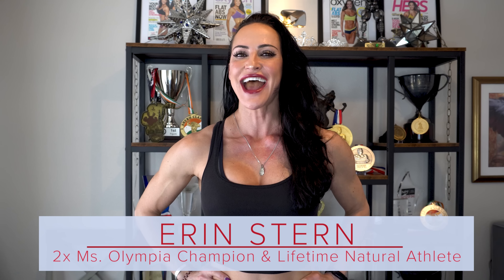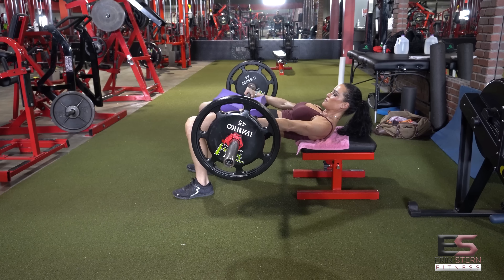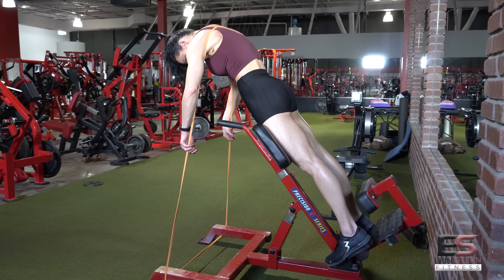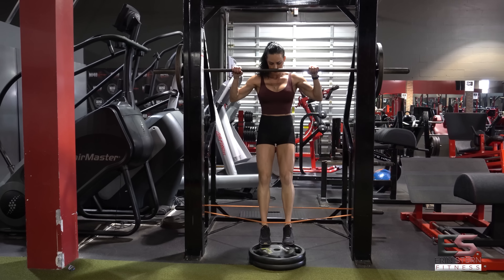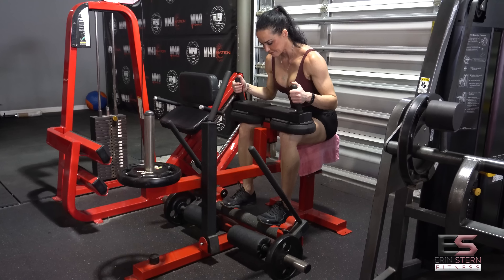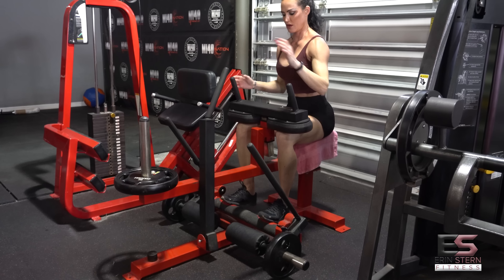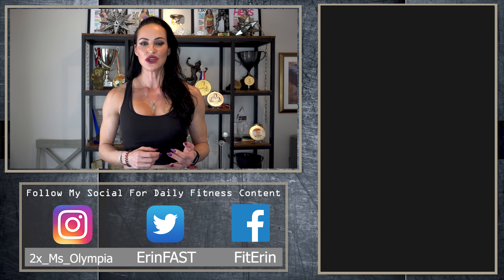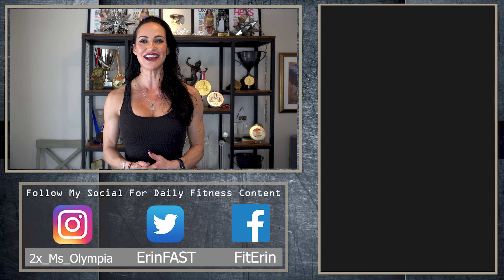10 Best Leg and Glute Exercises for Serious Gains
10 Best Leg and Glute Exercises for Serious Gains

Let's build some serious muscle with these exercises. Many of the exercises will look familiar - you can't have a top 10 list without a deadlift and squat variation, right? But, I've added a twist to each one of these exercises to make them more effective and at times, safer! So, let's take a look at the top 10:

Total leg and glute development:
1. Hex bar deadlift
2. Goblet squat

Hamstrings:
3. Smith machine RDLs with feet elevated
4. Balance pad leg curls

Quads
5. Hack squat on toes
6. Leg extension isometric toes in at top

Glutes:
7. Barbell hip thrusts 1.5 reps
8. Banded back hypers with rounded upper back

Calves
9. Banded smith machine calf raise
10. Pause-rep seated calf raise - hold at top and bottom